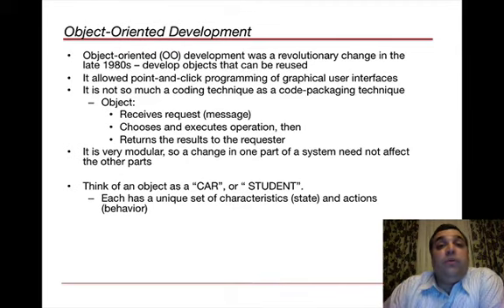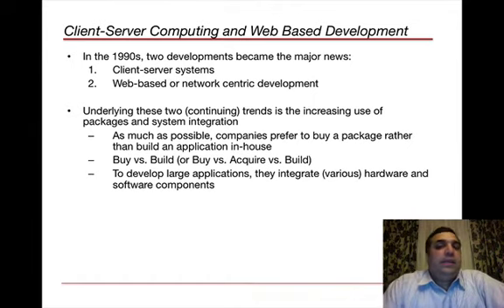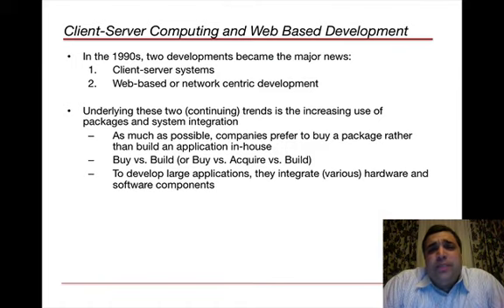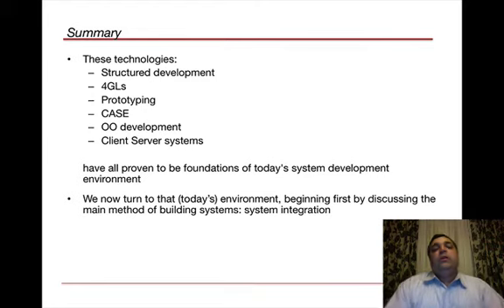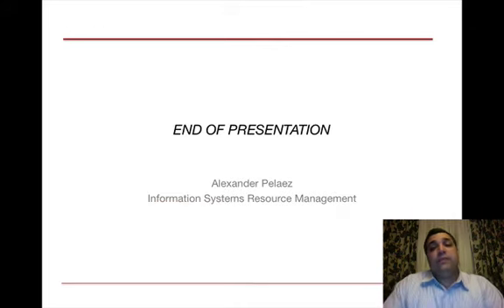IT240 Module 9.1. Part 3 - Hofstra Info Sys Res Mgt